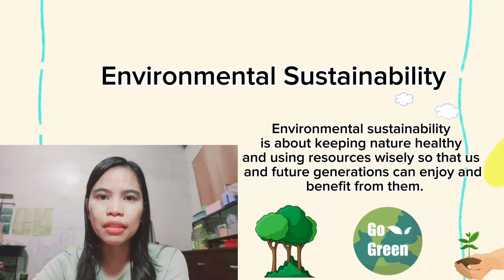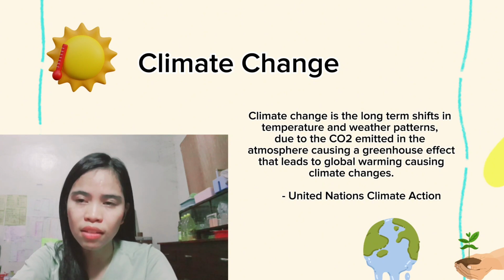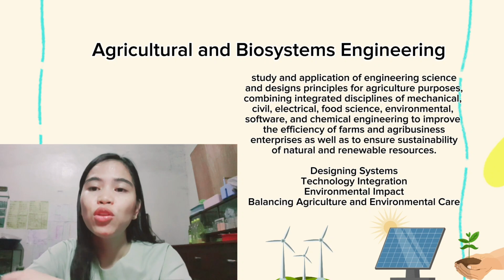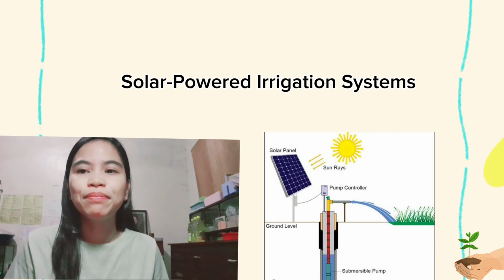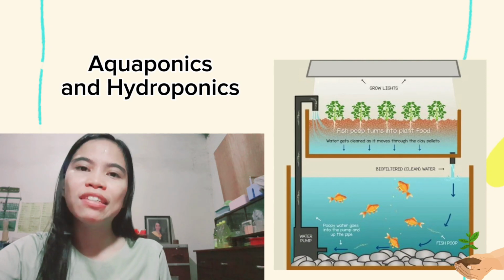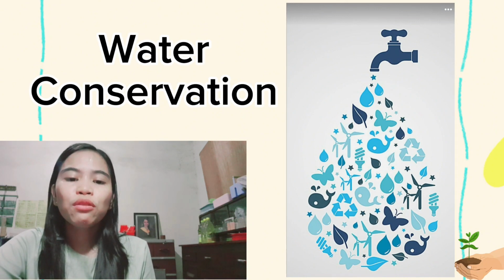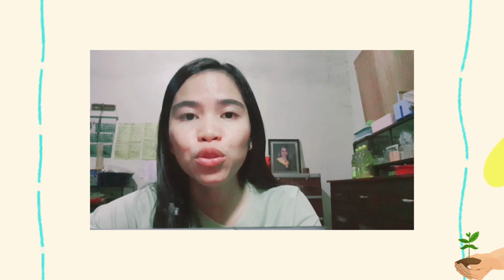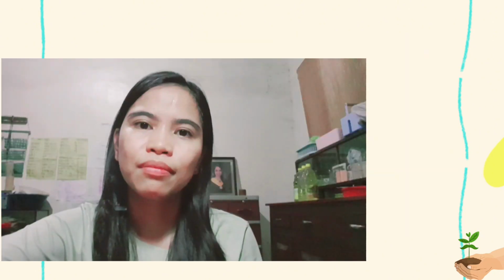Environmental Sustainability, Agricultural Impact and the Roles of ABE's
How do you reduce your environmental impact/carbon footprint?
Do you want to be an Agricultural and Biosystems Engineer?

For this video, let us have a conversation about how Agricultural and Biosystems Engineering is a vital component of addressing the issues about balancing economic interests, mitigating climate change, and developing technologies for solution to bridge environmental protection and agriculture production together.